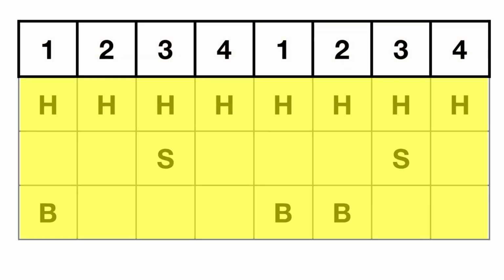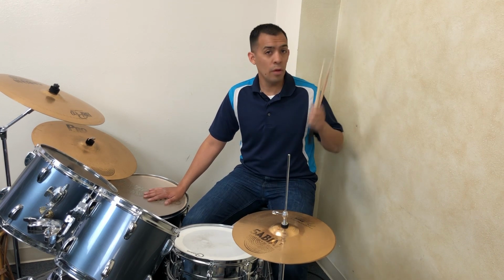WCFMM Drum Lesson #2